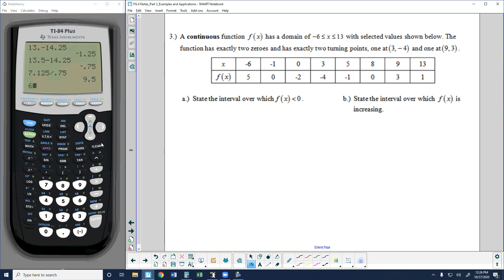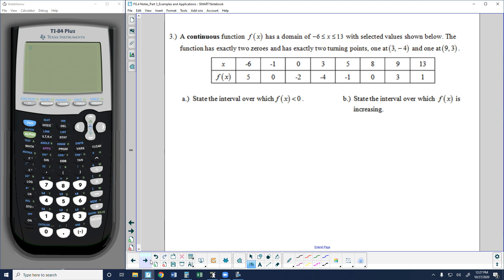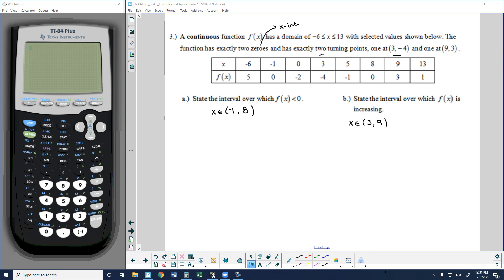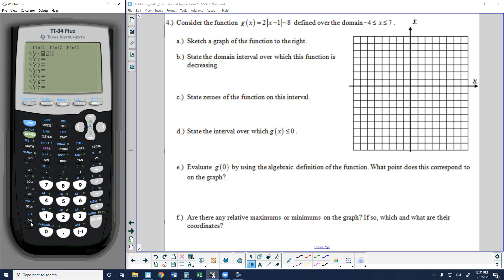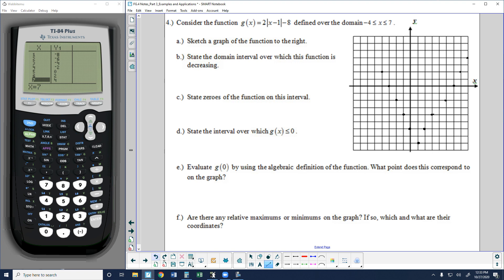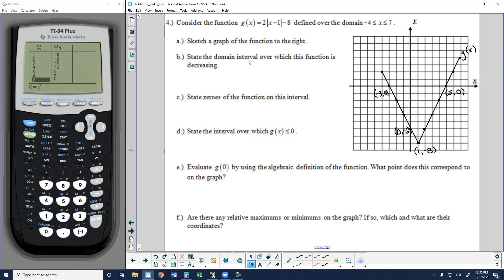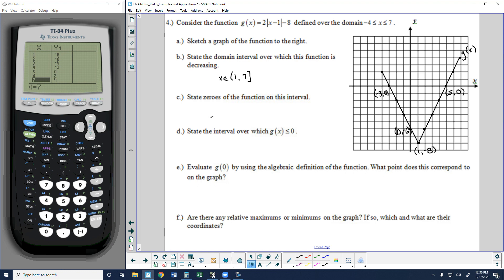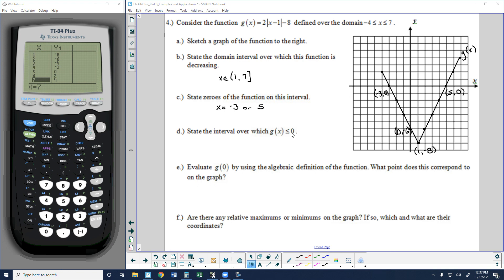FG.4 Notes Part 3 - Examples